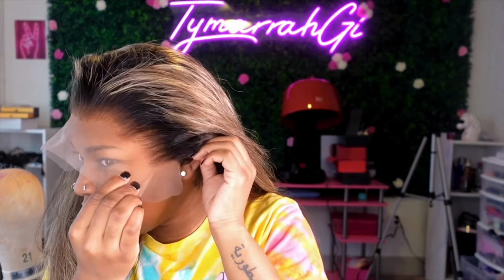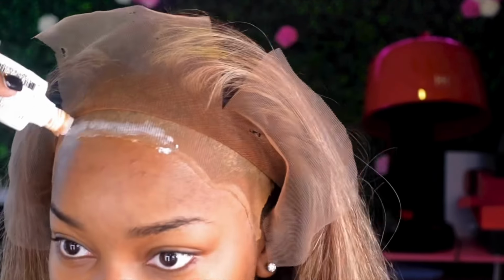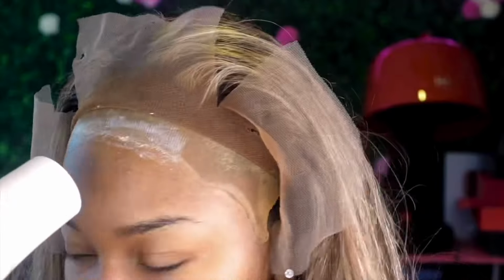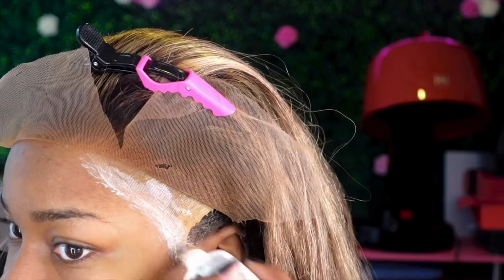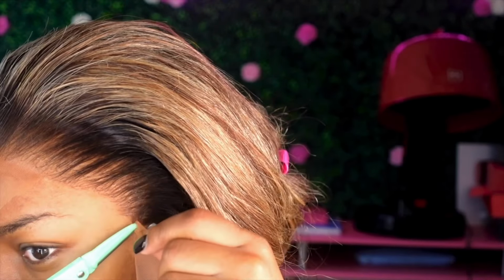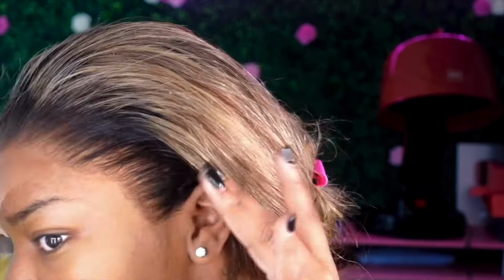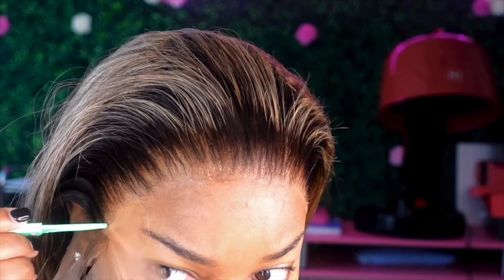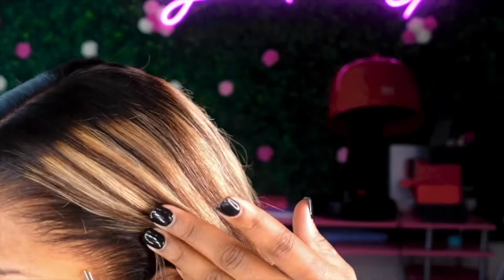BEGINNER FRIENDLY WIG INSTALL !| PRE COLORED , PRE BLEACHED 13x6 invisible Lace Ft. WowAfrican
𝐖𝐢𝐠 𝐃𝐞𝐭𝐚𝐢𝐥𝐬
13X6in Blonde Highlighted Honey Brown Wavy Wig [Kelly]
Length: 20 inches - Density:150%
13X6 Deep Parting Space
Invisible Swiss Lace
Clean Bleached knots